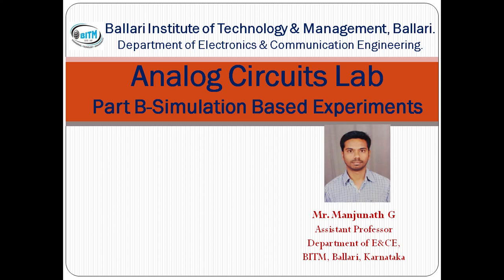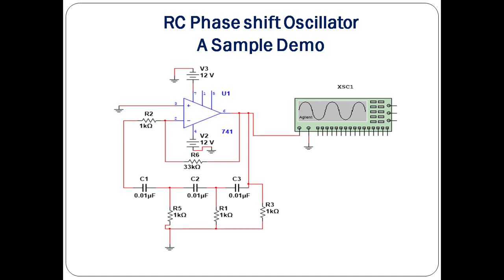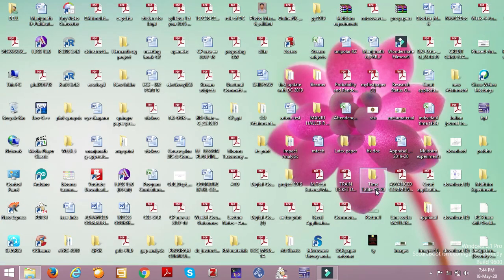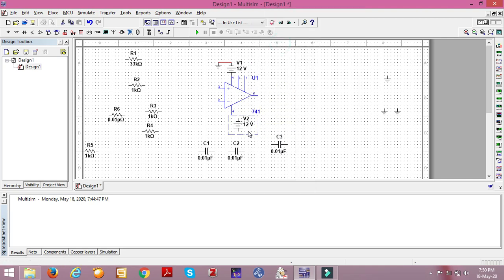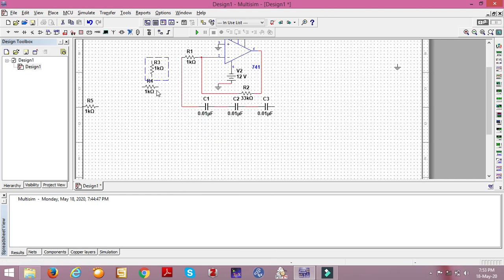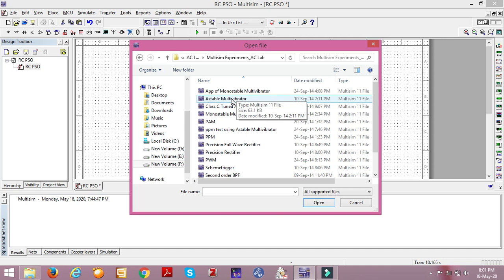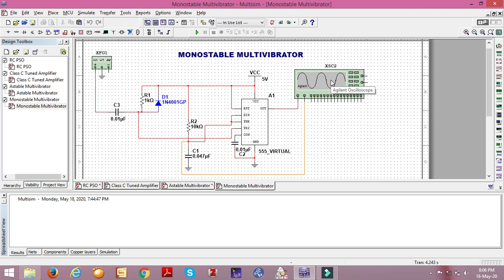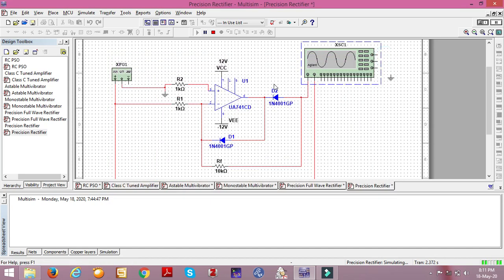VTU 4th Semester Analog Circuits Lab_Simulation Based Experiments using multisim.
This video explains about the simulation based experiments includes 5 experiments 1) RC phase shift oscillator 2) Astable Multivibrator 3) Monostable Multivibrator 4) Precision Half wave Rectifier and 5) Precision Full Wave Rectifier , which are part of the VTU CBCS curriculum for 4th semester students.